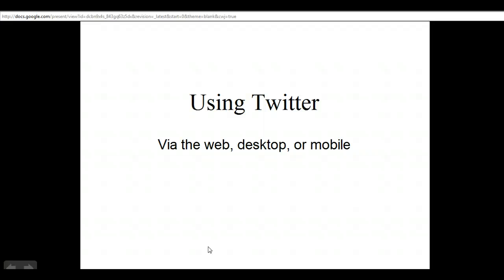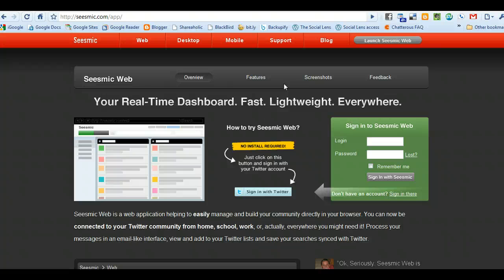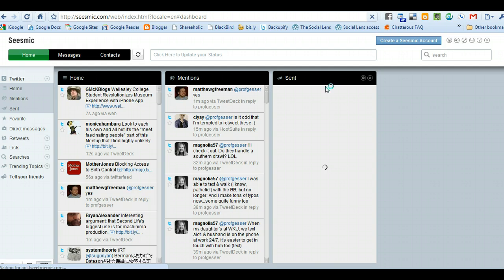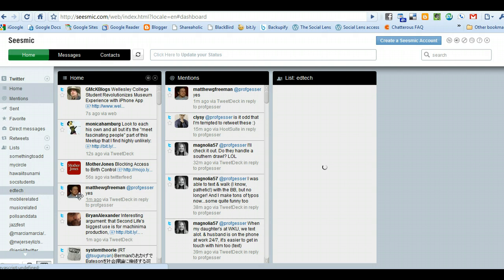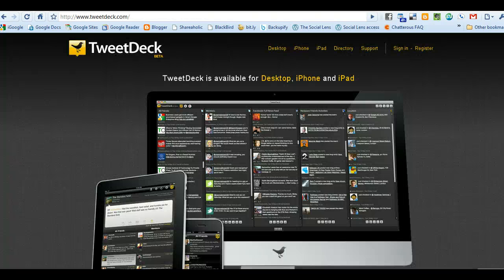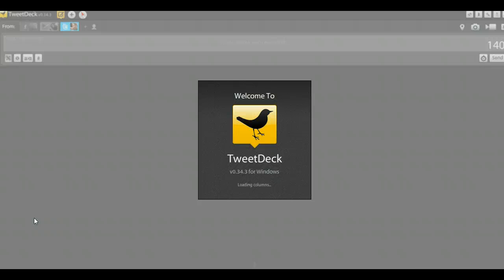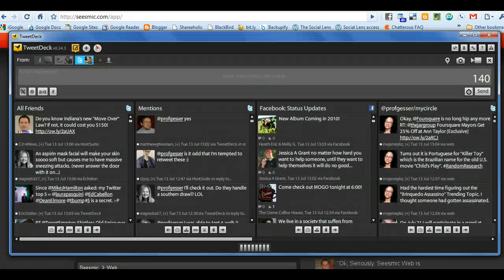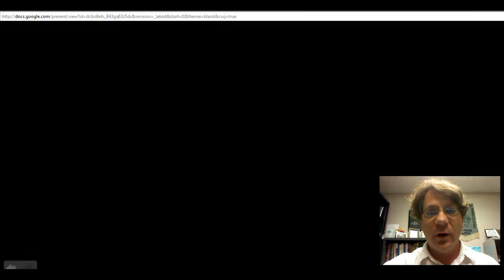Twitter: web, desktop, and mobile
A short tutorial on accessing Twitter via the web, desktop, or mobile.